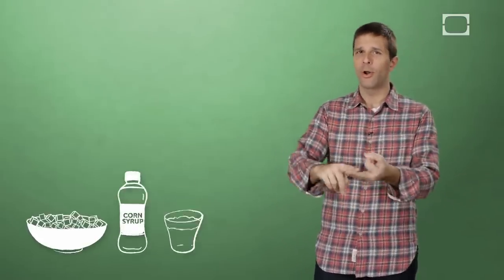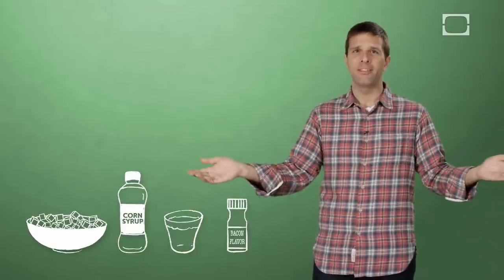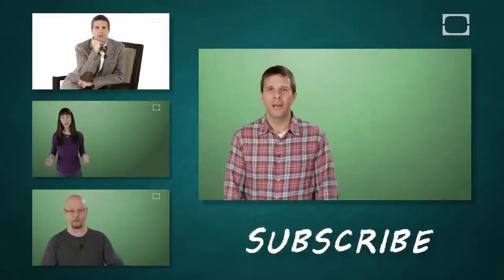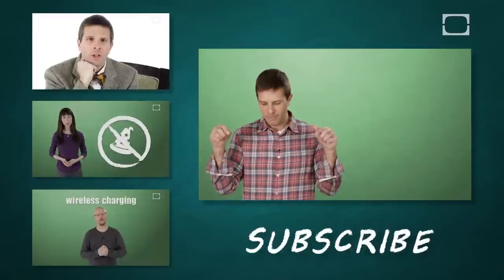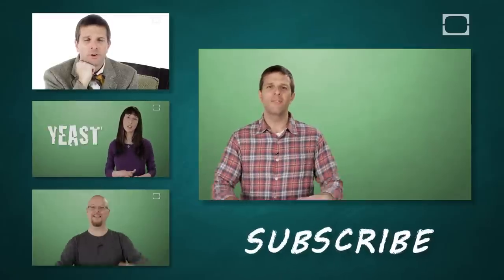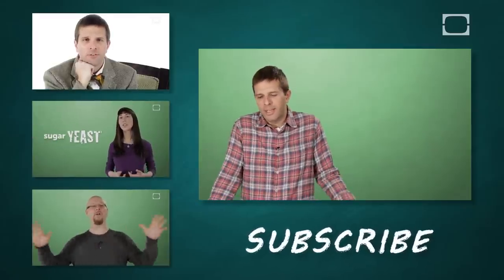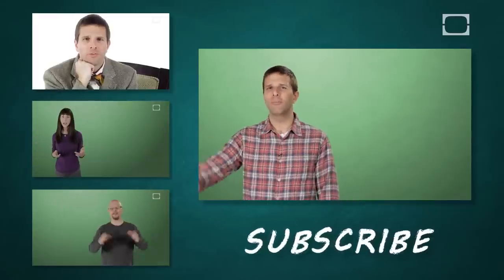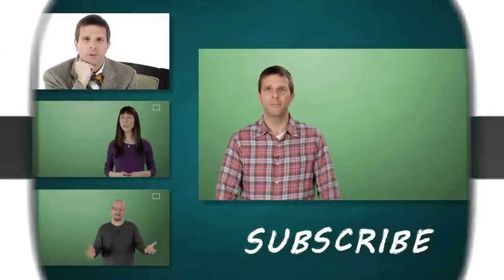Are Pop Rocks Dangerous?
Did Pop Rocks really blow the door off of a delivery van? Has anyone ever died from eating these popping bits of sugar? The answers might surprise you. Join Josh as he looks into the truth behind the rumors surrounding the uniquely (and surprisingly loud) candy called Pop Rocks.